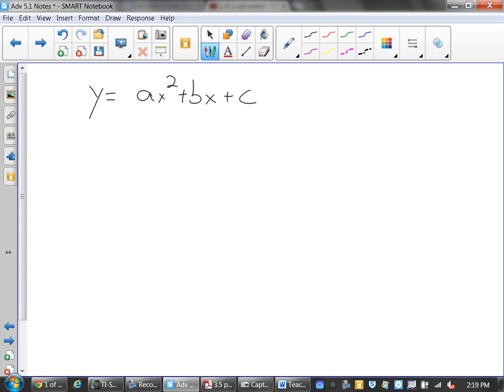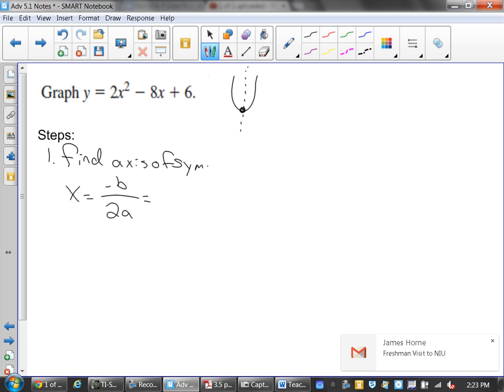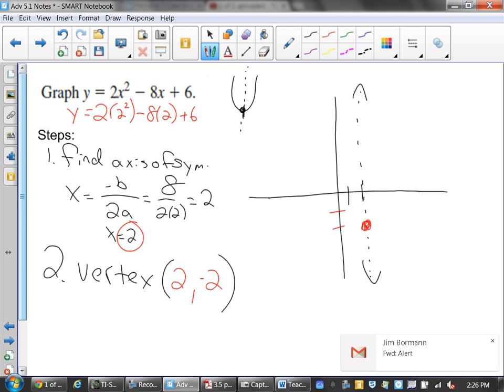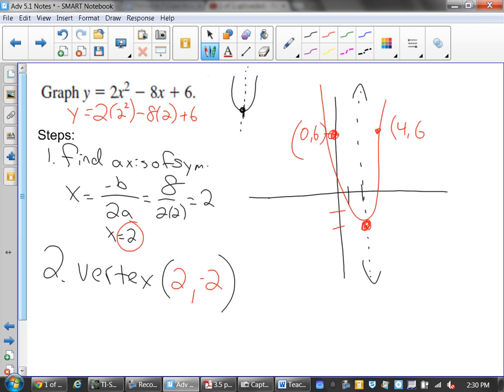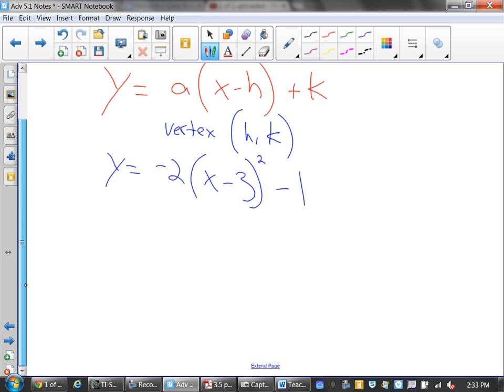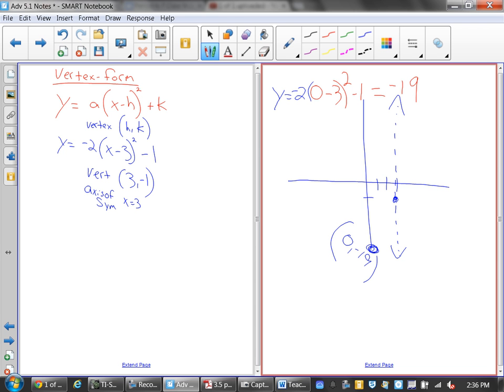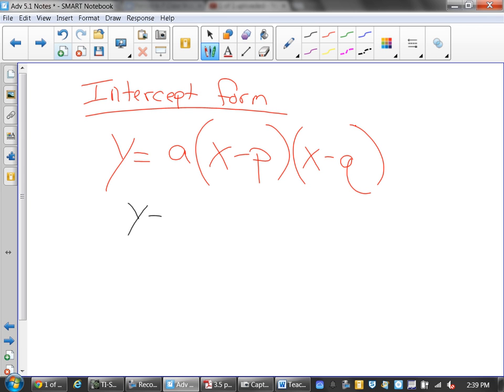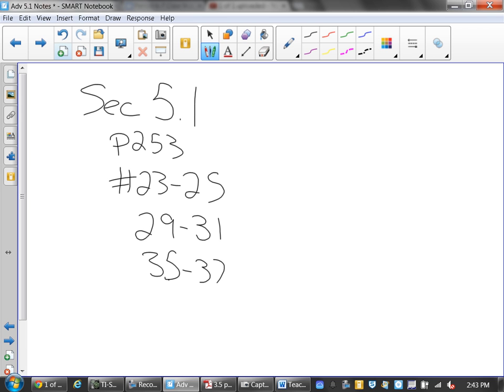September26 5 1 Notes p12